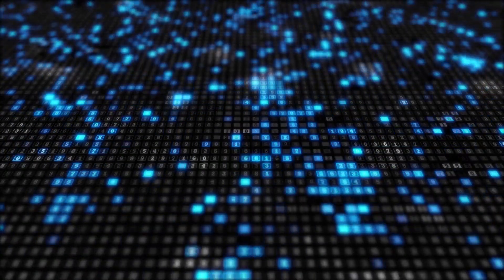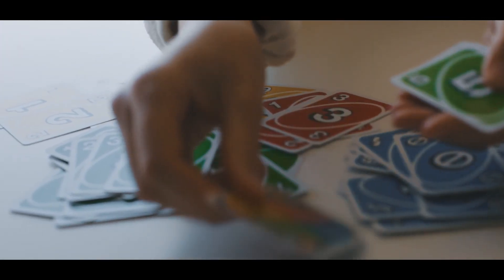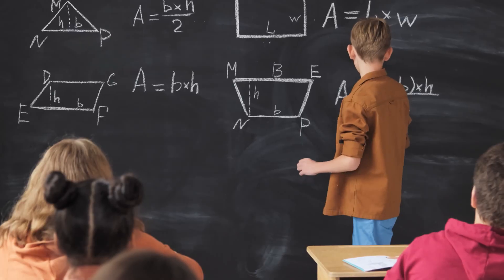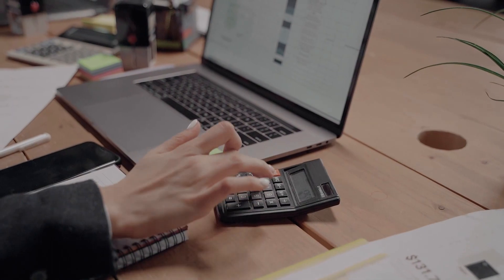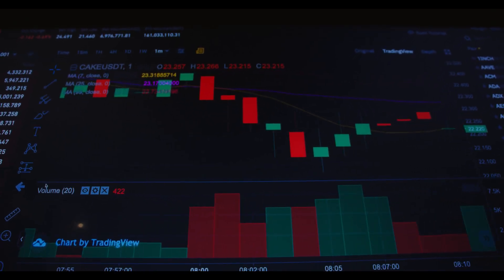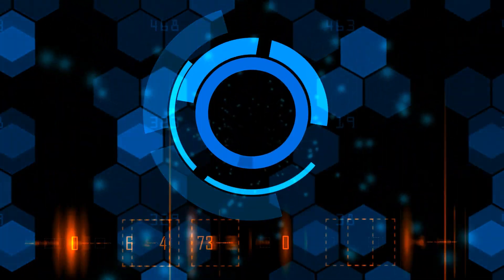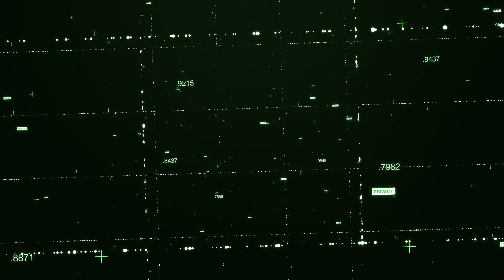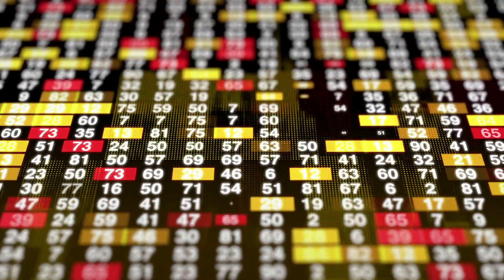THE BIGGEST NUMBER IN THE WORLD !!!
The largest number in national counting systems.
Mathematicians in France, Russia, the USA and Canada, when naming numbers with a large number of digits, use the American system, which applies the following nomenclature rule: the largest number in the world will have a name consisting of a base from an ordinal number in Latin and a suffix -million. This is how the name for a number with six zeros is obtained - a million, nine - a billion, twelve - a trillion, etc. Based on this principle, one can calculate that the largest number with a non-compound name will be a million, consisting of one and three thousand three zeros after it.
For the scientific world of Great Britain and Spain, as well as their former colonies, the English system is more familiar, in which the suffixes -million and -billion alternate. According to these nomenclature rules, the largest number in the world will be located in the series million, billion, billion, billiard, trillion, trillion, etc. It will have the unpronounceable name of a milliard and have six thousand three zeros after one. Impressive! But this is not the limit.
The calculation of quantities was also carried out in the ancient world, from where some of the non-systemic names that have survived to this day have come. One of these numbers is the myriad, which came to the Europeans from the arithmetic of ancient Egypt and denotes only ten thousand. The Japanese use the term muryoutaisuu to name a unit with 64 zeros. Ancient Indian tracts contain a mention of the number Asankheya, which in mathematical terms is a unit with one hundred and forty zeros.
Our ancestors, the ancient Slavs, also operated with large numbers, who gave proper names to multiples of up to 100 million, which were part of the “small account”, - darkness, legion, leodr, raven and deck. All other large numbers belonged to the “great account” and had similar names, while the deck denoted one no longer with eight zeros, but with forty-nine. This was the largest number for our ancestors, because when they received a number exceeding this value, they simply said: "There is nothing more to know."
In 1938, the American Edward Kasner proposed a proper name for the unit with 100 zeros - googol. Two years later, he also proposed the number googolplex, which is a unit with a googol of zeros. The numbers of Skewes, Moser and the like, known to scientists-computers, exceeding the googolplex by a googol times, cannot even be written in accordance with the generally accepted decimal system in Arabic numerals. Therefore, their own systems - notations - were invented to designate them. Following this logic, any of us can offer our own number, which is a derivative of the already known large number, call it by our own name and become famous for centuries.